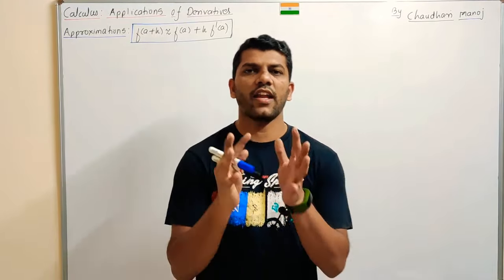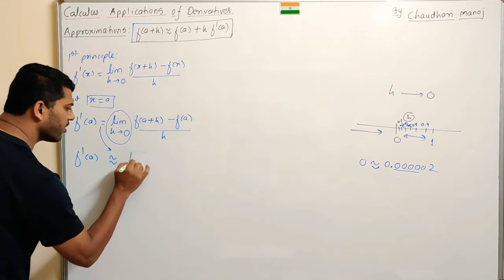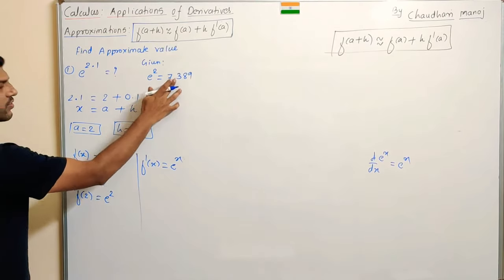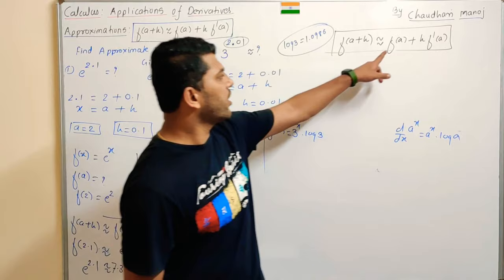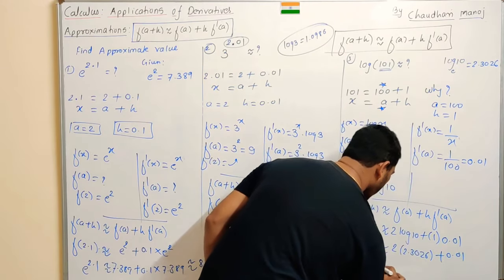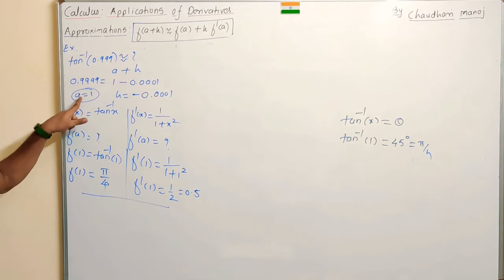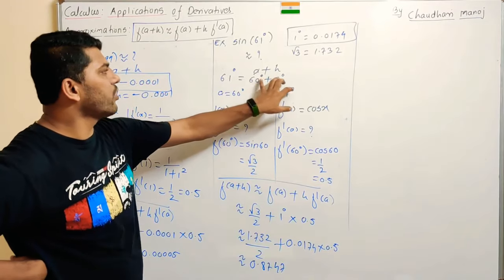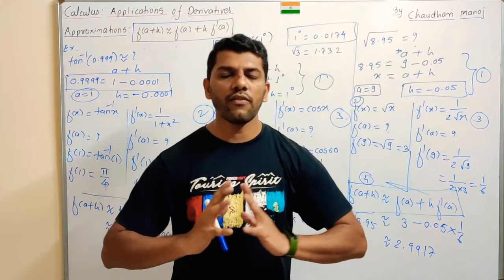Calculus | Applications of Derivative | Approximation | Concept + Examples